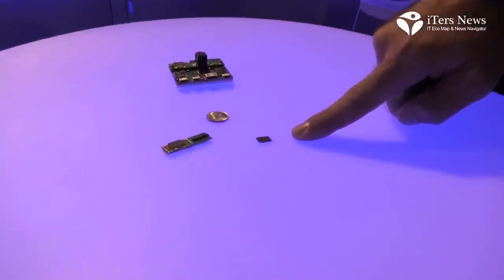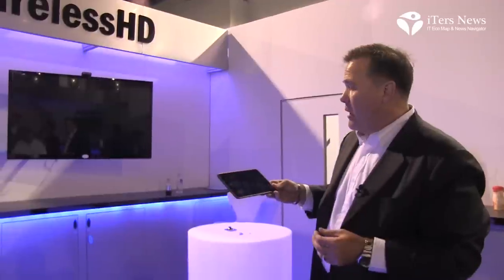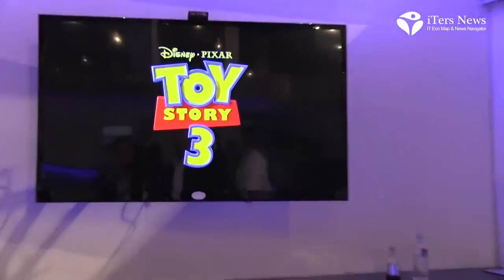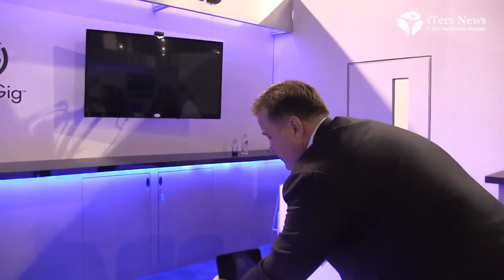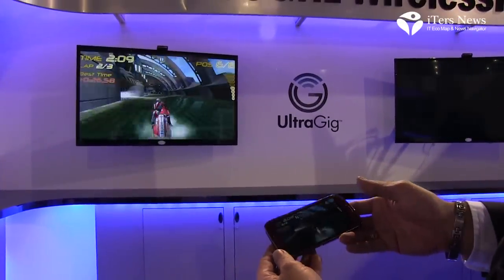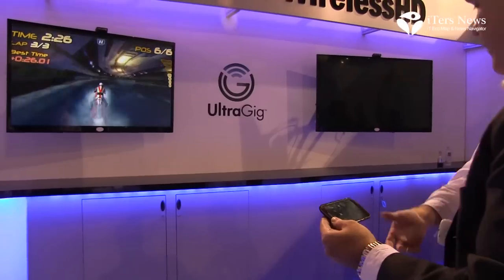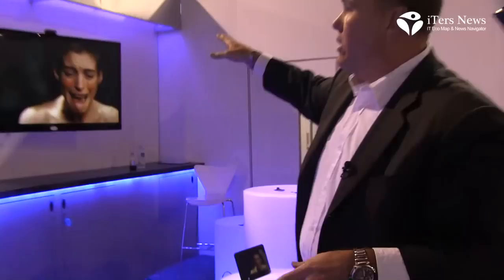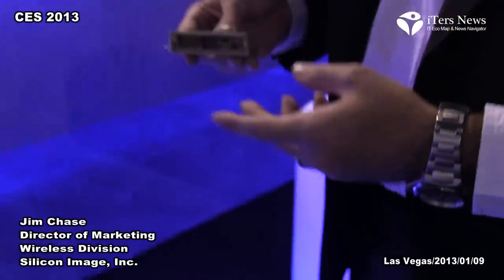Silicon Image CES 2013 Booth Jim Chase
CES 2013, (iTers News) -- Silicon Image Inc. has introduced its 'Archer' reference design for the UltraGig 6400, a complete 60GHz Wireless HD transmitter for mobile devices.

Designed for simplified system integration, the small form-factor module incorporates all circuitry and firmware necessary to quickly add WirelessHD capability to smartphones and tablets. .